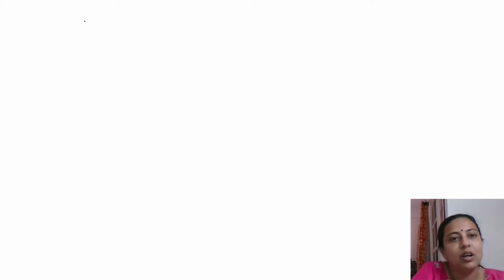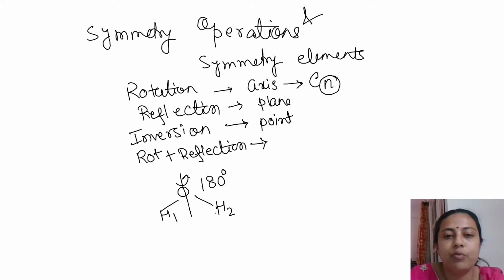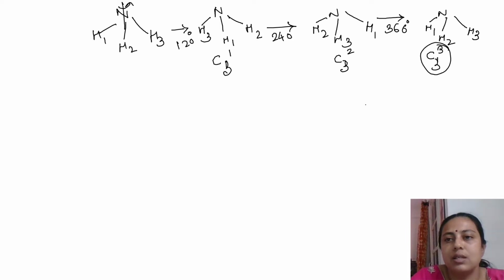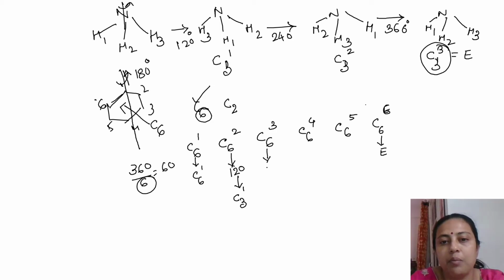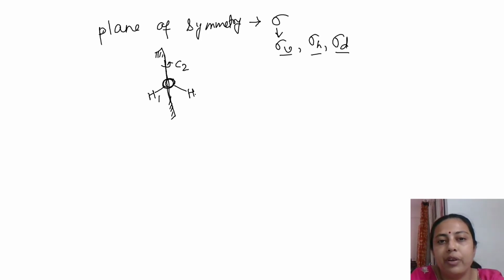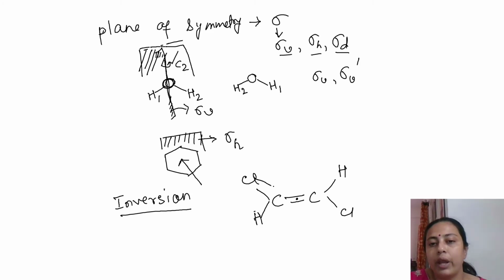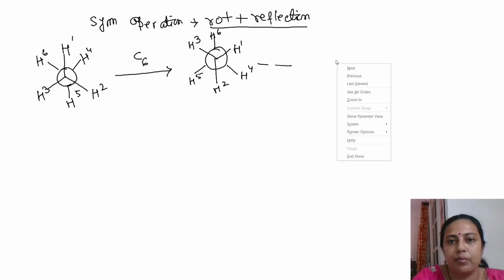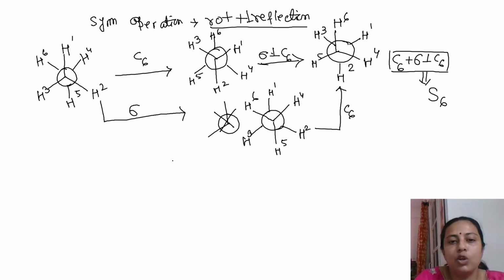module2 GT1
symmetry operations, elements, symmetry axis, sigma plane, point of inversion